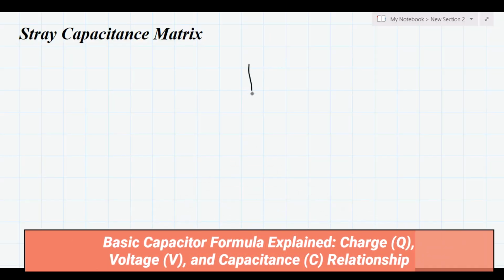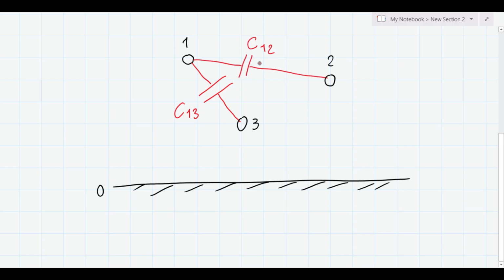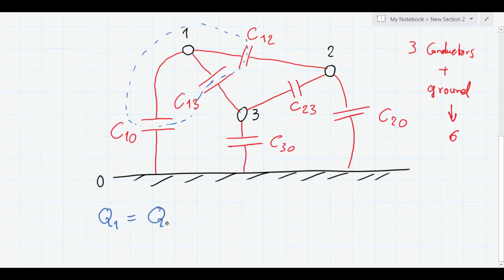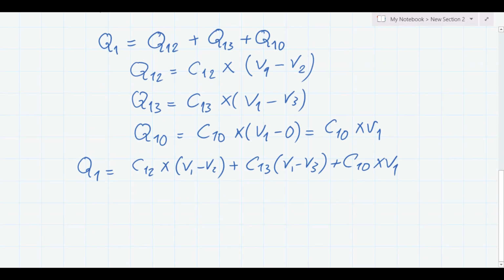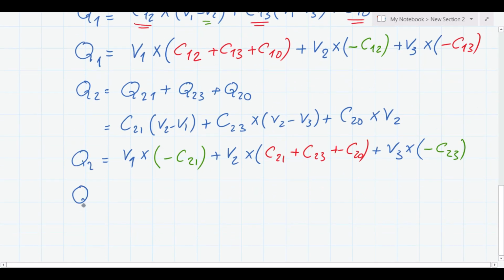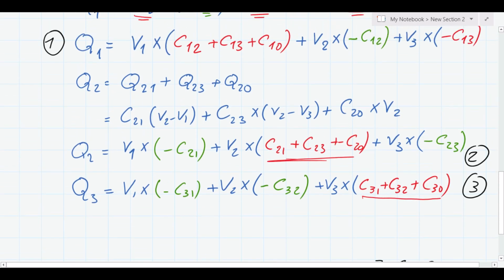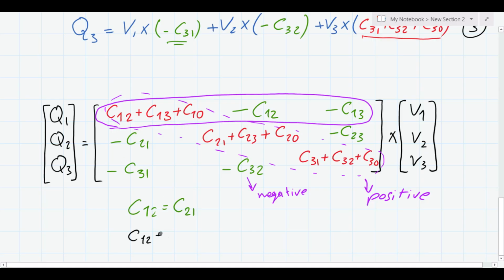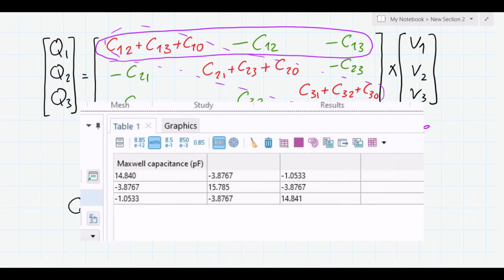What is Capacitance Matrix? Electrical Engineering Concept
Welcome to High Volt Academy!
In this video, we break down the stray capacitance matrix — a key concept in electrical engineering, power engineering, and high voltage design. Whether you’re a student, engineer, or researcher, understanding stray capacitance is essential for analyzing multi-conductor systems, transmission lines, and cable modeling.
You’ll learn:
• What the stray capacitance matrix is and why it matters
• How to define capacitances between conductors (C12, C23, C13) and to ground (C10, C20, C30)
• Step-by-step derivation of the matrix equations
• Key properties: symmetry, diagonal and off-diagonal elements, and capacitance to ground
If you want to see how to export the stray capacitance matrix from COMSOL, check out my related tutorial. This video is perfect for anyone studying power systems, high voltage engineering, electromagnetic field analysis, or preparing for electrical engineering exams.

🕒 Video Timeline:
00:17 Basic Capacitor Formula Explained | Charge (Q), Voltage (V), and Capacitance (C) Relationship
00:58 Partial Capacitance Diagram for Multi-Conductor Systems | Understanding C12, C13, C23, C10, C20, C30
02:24 Step-by-Step Capacitance Equations | From Conductor Charges to Voltage Differences
05:22 Deriving the Stray Capacitance Matrix | Multi-Conductor Electrical Engineering Example
07:01 Key Properties of the Stray Capacitance Matrix | Symmetry, Diagonal & Off-Diagonal Elements, Capacitance to Ground

📌 Next Video: How to use the Maxwell capacitance matrix to solve a simple electrostatic problem!